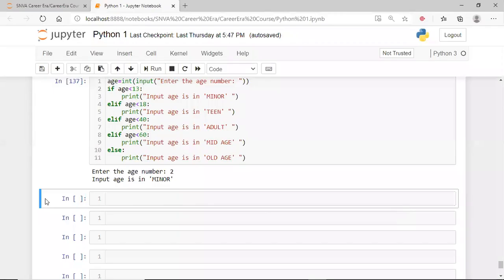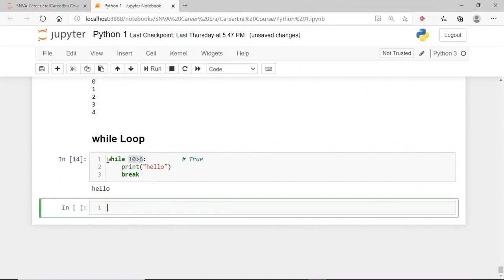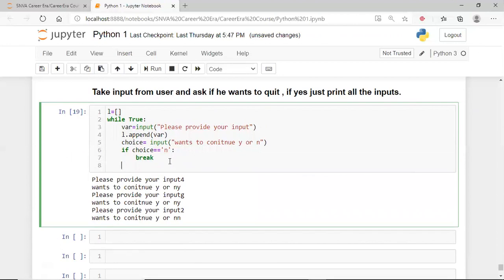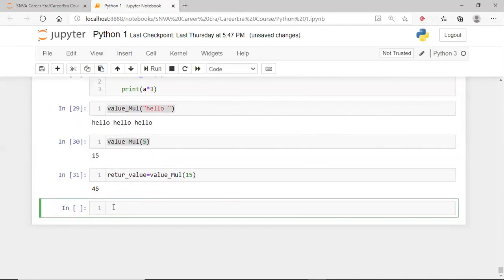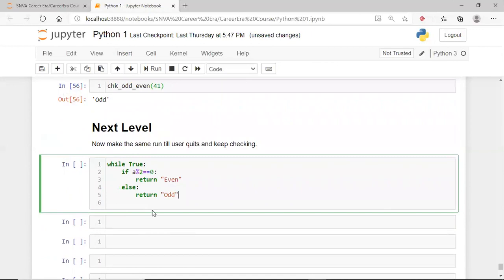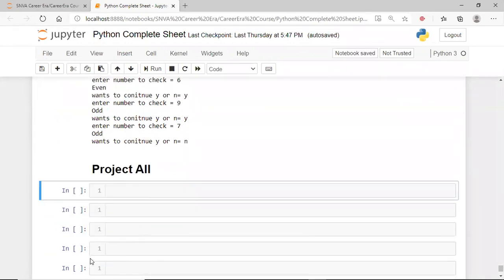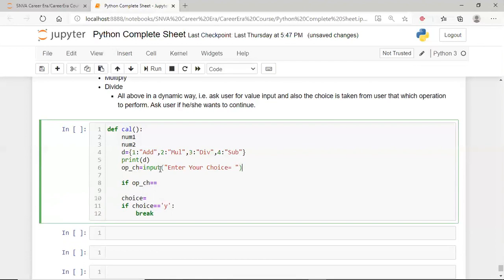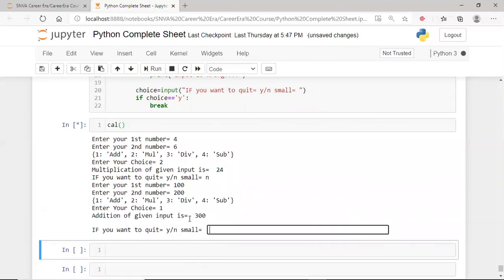Data Science | Python - Basics of Python - Lesson 2 | Top Data Science Career Paths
Data Science | Python - Basics of Python - Lesson 2
data science career progression - top data science career paths

The interdisciplinary field of data science entails drawing conclusions and knowledge from data. To evaluate and interpret complex data sets, it combines methods and abilities from computer science, mathematics, and statistics. Due to its popularity, adaptability, and potent data manipulation powers, Python is a widely used programming language in data science. The following are some advantages of using Python for data science:
1. Python is a high-level language that is simple to pick up and use, even for newcomers. It is simple to read and grasp because of its syntax, which is similar to English.
2. Large and active developer community: Python has a sizable and active developer community, which means that data scientists have access to a wealth of tools and support. This contains resources like libraries, frameworks, and tools for data analysis and manipulation.
3. Python is a flexible program that can be used for a variety of tasks, including web development, machine learning, data science, and other things.
4. Strong data processing capabilities: Python has a number of strong libraries, including Pandas and Numpy, which make it simple and effective to manipulate and analyze data.
5. Machine learning: Python has many machine learning tools, like Scikit-learn, that make it simple for data scientists to create and use predictive models.
6. Open-source: Python is a language that is available to a broader range of users because it is free to use, distribute, and modify.
7. Platform-independent: Python can be used to operate on a variety of operating systems, including Windows, Linux, and Mac OS.
In conclusion, Python's simplicity, flexibility, and potent data manipulation abilities make it an effective instrument for data scientists. The large and vibrant community it has also makes it the best option for data science projects because of the abundance of tools and support it offers.

K-means_Clustering
Cross-validation
A/B_Testing